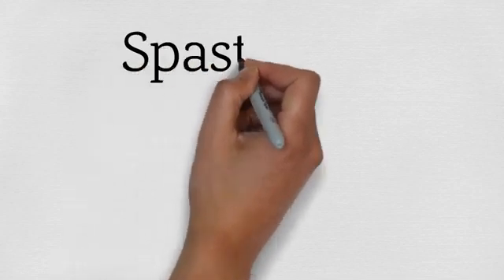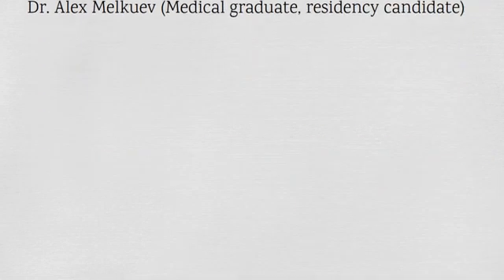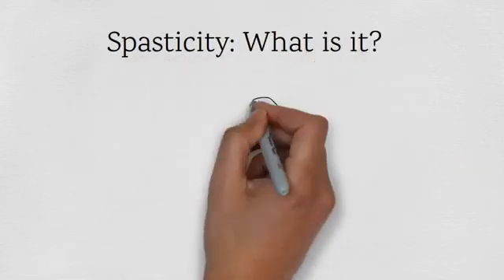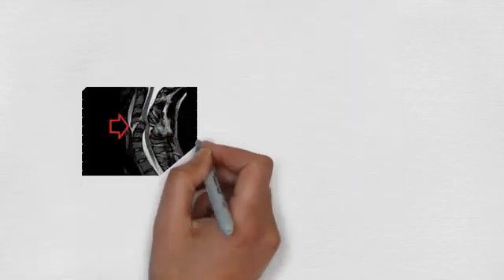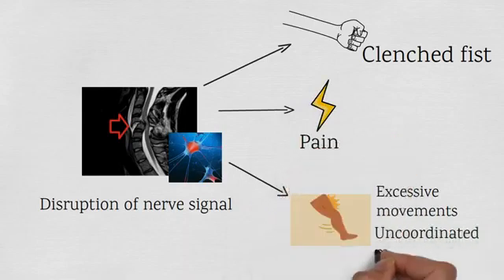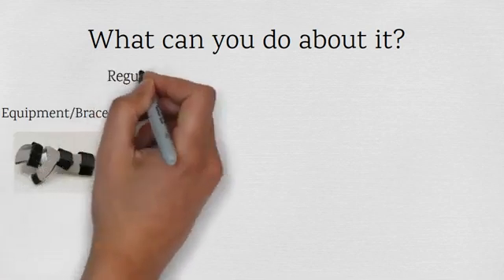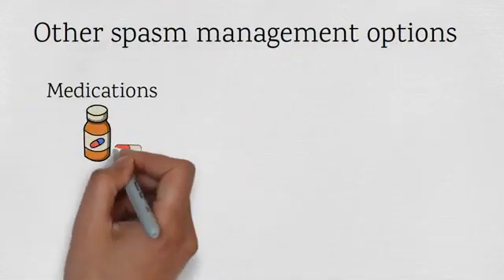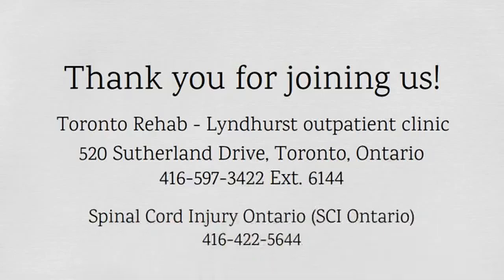Spasticity after Spinal Cord Injury | Paraplegic & Quadriplegic Spinal Cord Injury Complications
Today, we discuss spasticity after spinal cord injury, with paraplegic & quadriplegic spinal cord injury complications.

This is presented by Dr. Alice Kam (Physiatrist, Toronto Rehab, Lyndhurst) and Dr. Alex Melkuev (a medical graduate and residency candidate)

In this video, they walk us through what spasticity is, and how muscle spasms affect people with spinal cord injury. She also talks about some of the ways doctors treat these types of spasms. There is a medical condition called spasticity, and we created this video to provide education to individuals who have sustained a spinal cord injury. This video will help you to better understand what spasticity is and how to minimize it, with the goal of improving your quality of life.

Spasticity is the tightness and stiffness of muscles caused by neurological events such as spinal cord injury and other neurological diseases. It can affect your arms legs, bowel and bladder muscles, and it can have a significant effect on your everyday life. Spasticity creates excessive muscle contraction due to signal disruption to the nerve cells. It leads to increased difficulty moving your arms and legs, limited range of movement, too much movement-induced pain with forced movement and uncoordinated spasm.

How long is the spasticity going to last? It will last as long as you have a spinal cord injury. The spasm will increase or decrease over time. What can you do to optimize it? You can use equipment, like a brace to control movements following a regular bowel routine. To avoid bowel spasms, using a good urination routine to avoid overactive bladder, eating a healthy balanced diet, daily stretching and proper positioning, other options to manage spasms. On medications, injections, getting a pump inserted in your body or surgical options.

We know that spasticity is a common complication of spinal cord injury (SCI) and can be defined as an uncontrolled contraction of muscles. Spasticity is usually classified as either upper-limb spasticity or lower-limb spasticity. The symptoms of spasticity can range from mild to severe, with the most common symptoms being muscle stiffness, muscle cramping, and muscle tightness. There are two types of treatment for spasticity: pharmacological treatments and physical therapy. The main goal of treatment is to reduce the severity of symptoms through medication or physical therapy in order to improve patient quality of life.

If you enjoyed this video about spasticity after spinal cord injury, with paraplegic & quadriplegic spinal cord injury complications, please remember to like, share, subscribe and leave a comment if you have any questions, suggestions, or feedback. We hope to see you here again soon!